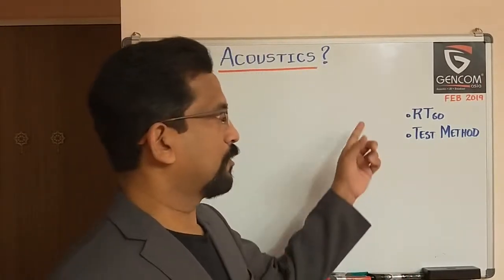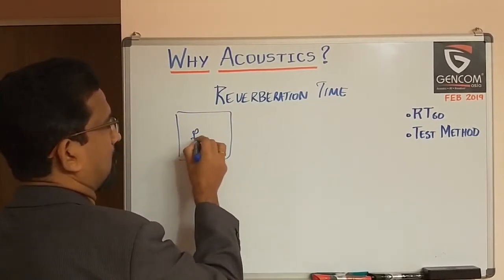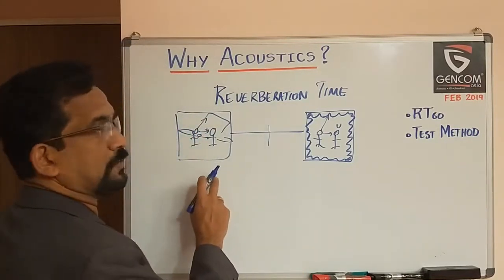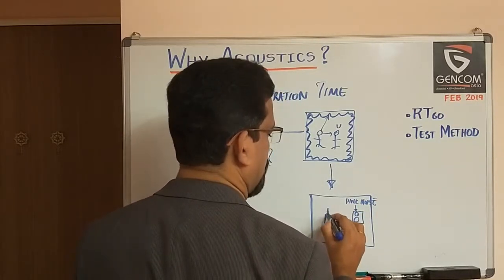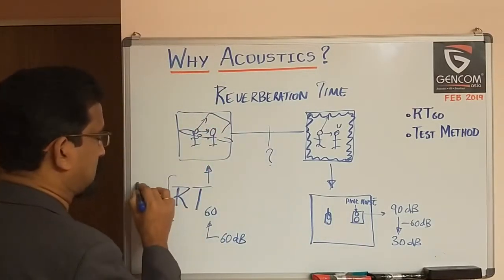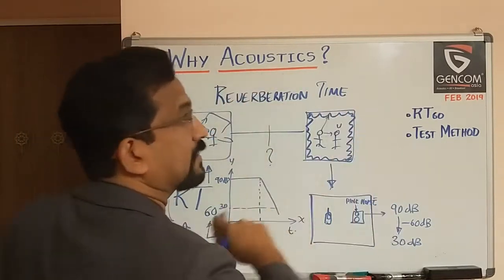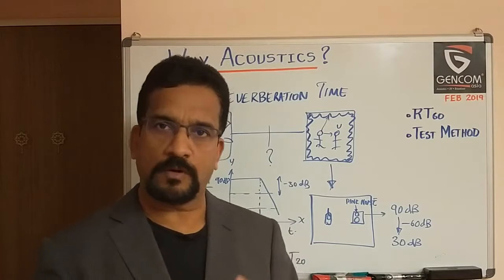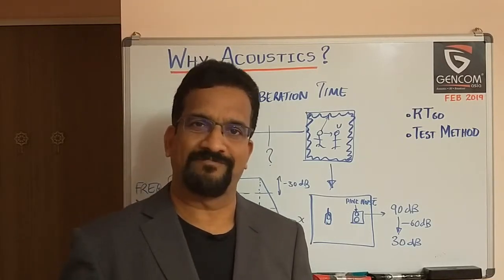Why Acoustics? - Part 7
This will be a new video series on Why Acoustics?

Topics:

* Reverberation Time, RT60
* RT60 Test Method

by
Ganesh Gurpur
Gencom Asia - Singapore and India

NOTE: Please ignore few minor flaws in what is said and what is written at some places.

• Acoustics for Studio, Home Theater & Auditorium
• Audio Visual System Solution
• Cinema & Film Equipment
• Digital Signage & LED Display Solution
• Home Theatre & Home Automation Solution
• 4K & HD Broadcast System Solution
• Fixed & Automated Seating Solution for Auditorium

• Acoustics Measurement & Design
• Design & Engineering Solution for AV, Broadcast, Cinema, etc
• Project Consultation & Project Management
• Custom designed furniture for Studios
• Custom designed AV & broadcast Installation Accessories